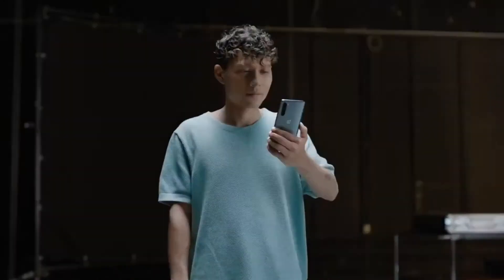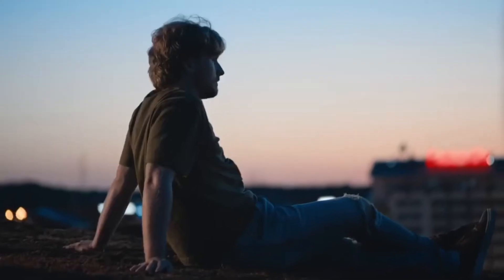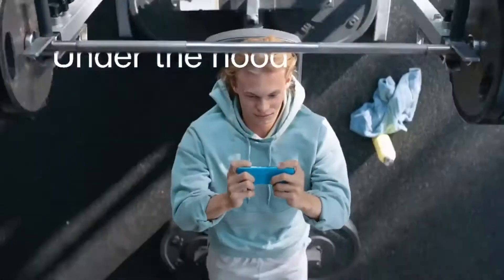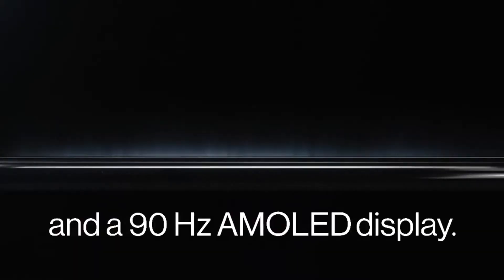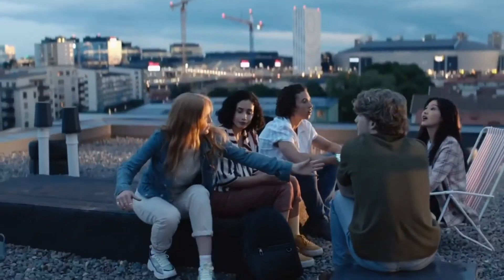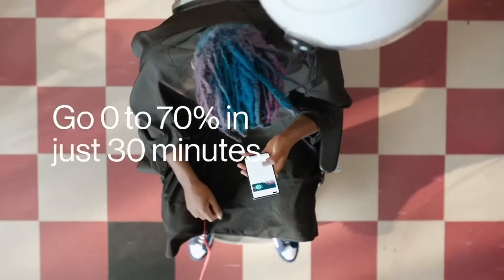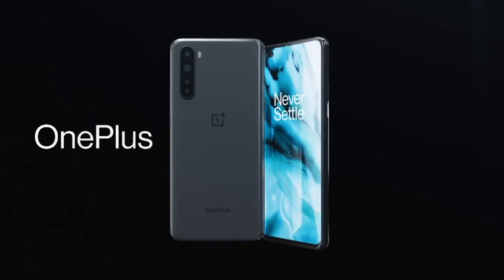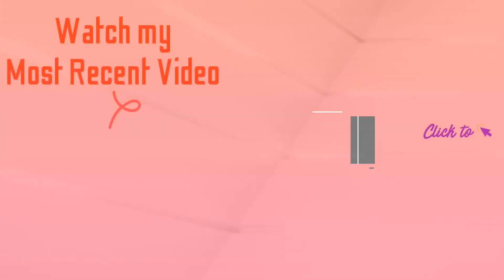OnePlus Nord: Everything we had hoped for.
So, 5 years ago, OnePlus launched the OnePlus X, which did not go as planned. Well today, OnePlus is back into the midrange segment with the new OnePlus Nord.

The OnePlus Nord does indeed live upto the hype it set out to create. That’s what makes this one of the best mid-range smartphone in the market.

Talking about the display, it has a 6.44 inch FHD+ Fluid AMOLED display which supports 90 Hz of refresh rate. It has a touch sampling rate of 180 Hz which makes the device look much more smooth. It is protected by Corning’s Gorilla glass 5. The aspect ratio is 20:9 which makes it a tall device. It also has an in-built fingerprint sensor in the display.